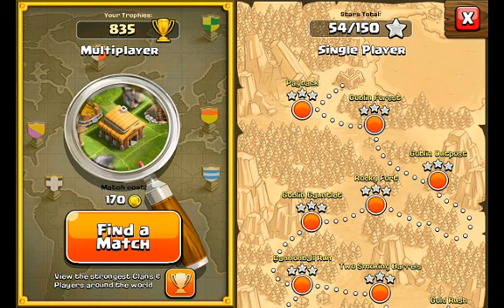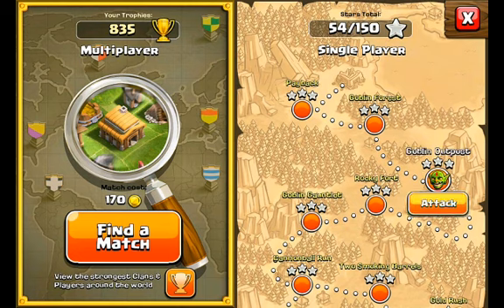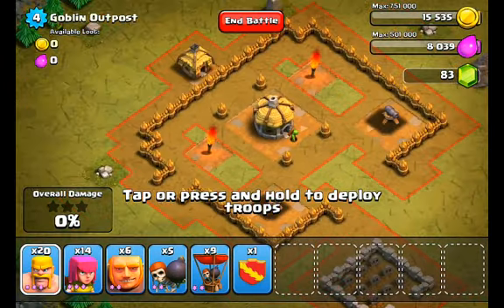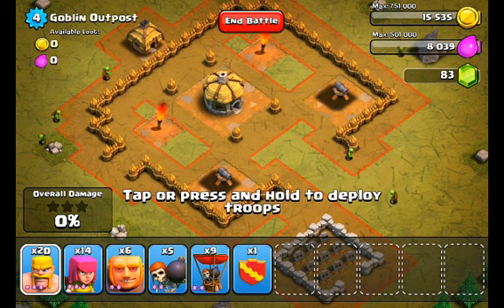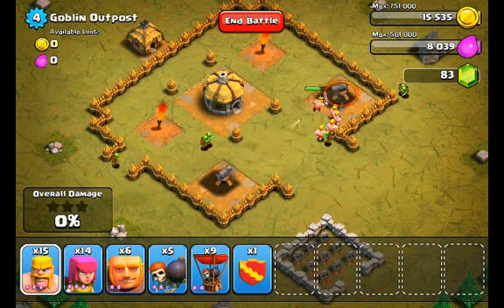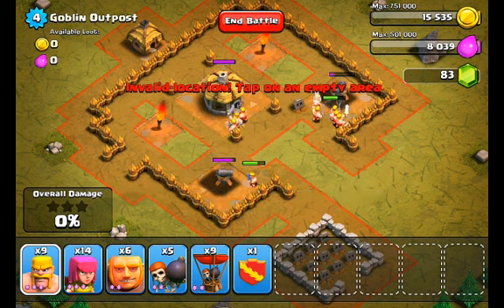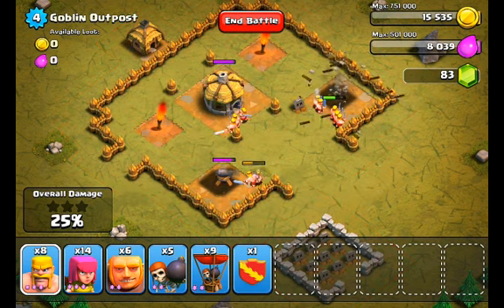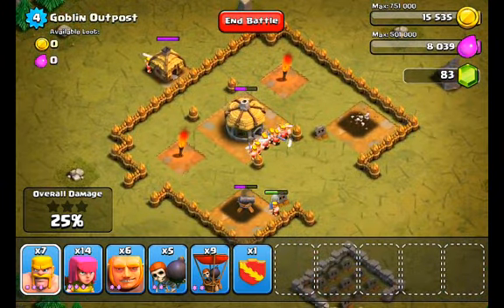Clash of Clans Level 3 - Goblin Outpost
This is a walkthrough for Payback in the game Clash of Clans.